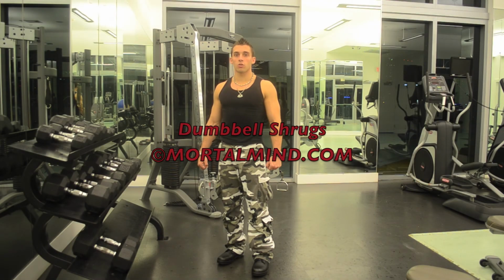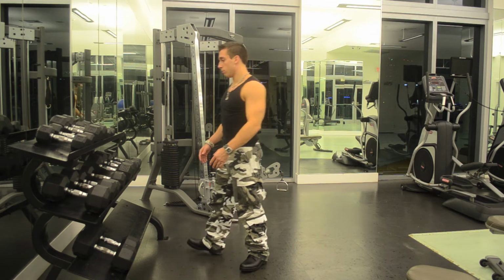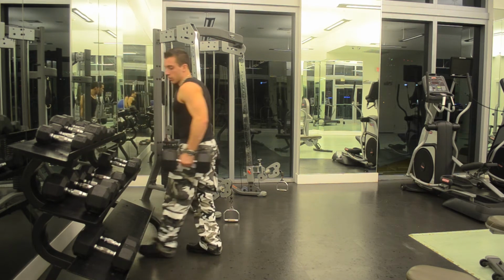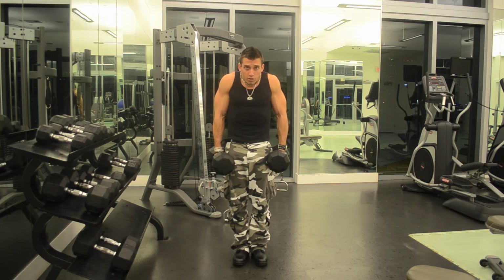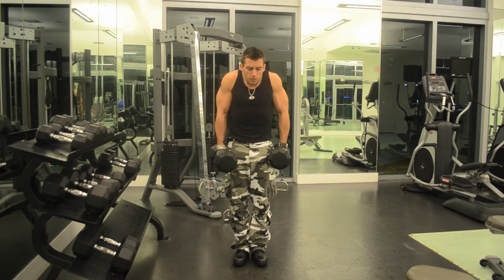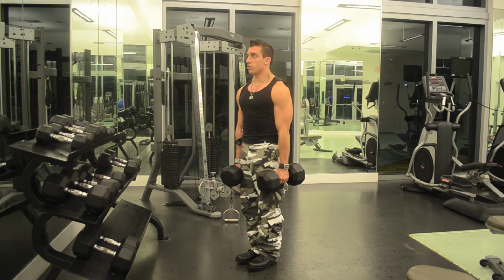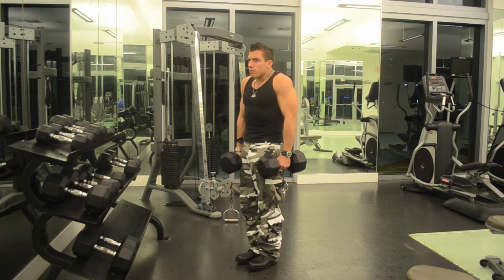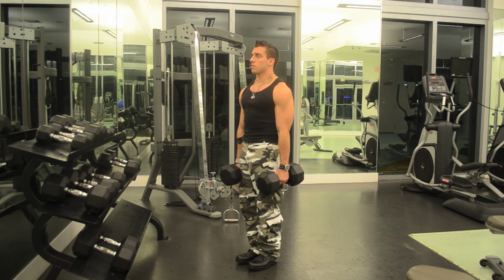Dumbbell Shrugs - Michael Deluca Tuddenham - Gym & Fitness Workouts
Michael Deluca Tuddenham - Fitness Tutorial & New Workouts at the Gym.

This youtube account has mostly videos for working out, fitness, new gym workouts & some of the first music by Michael Deluca Tuddenham.

Hope these work out videos help you get to a higher level of fitness in the gym! Don't forget push hard at the gym & get some!

Michael Deluca Tuddenham working out at the 24 hour fitness, LA fitness, Crunch, Golds Gym & more. Free workout tutorials to help you get in shape.

work outs, workout plans